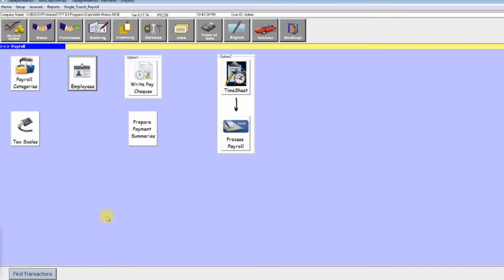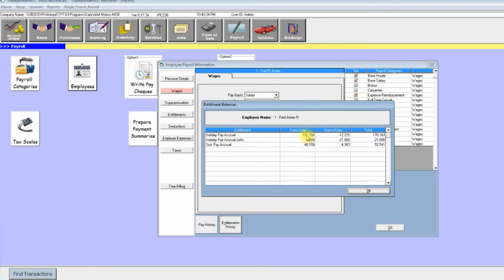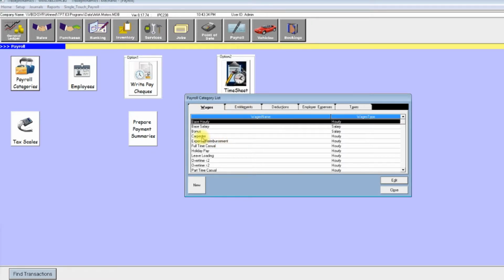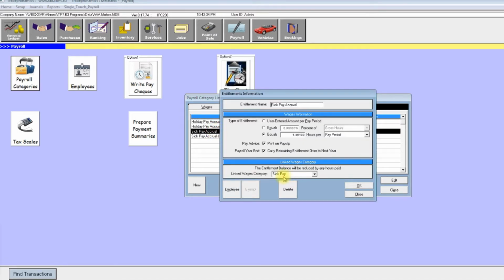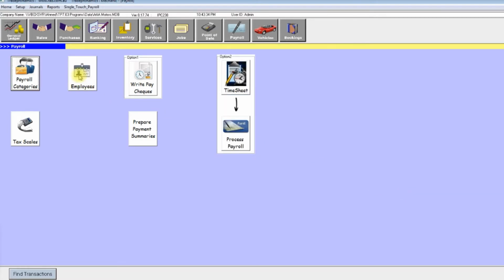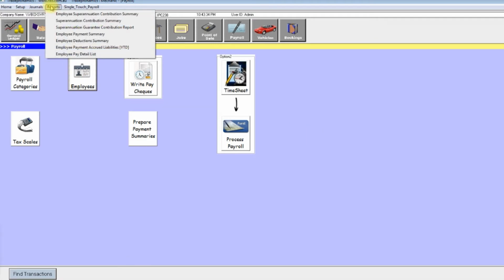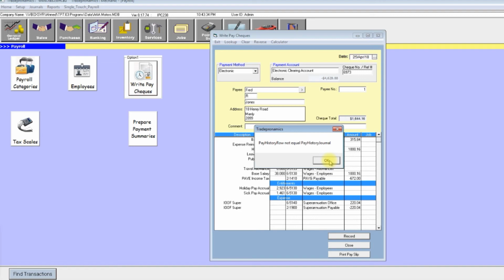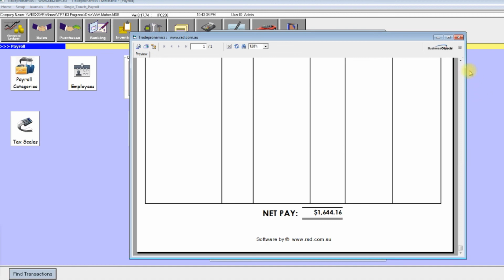Tradepronamics Software Payroll Demonstration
A demo of the Tradepronamics Payroll System.